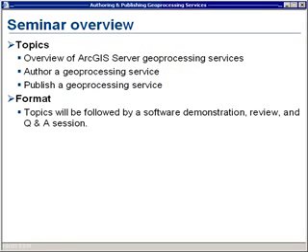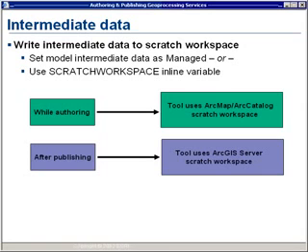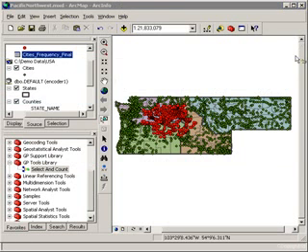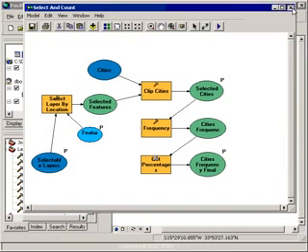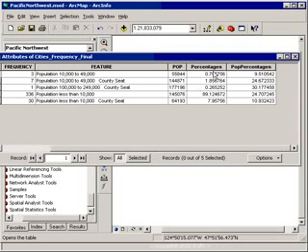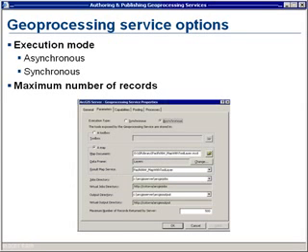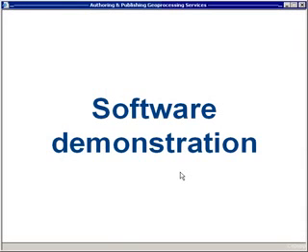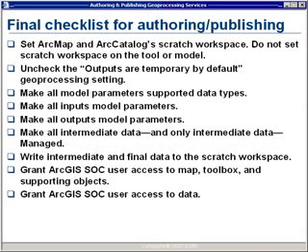Authoring and Publishing Geoprocessing Services